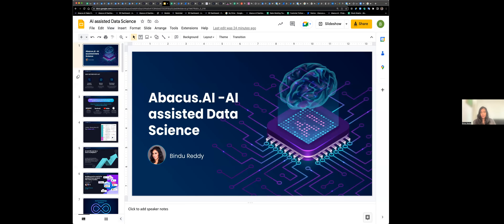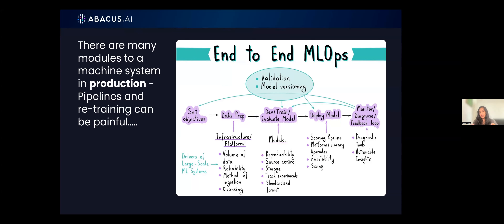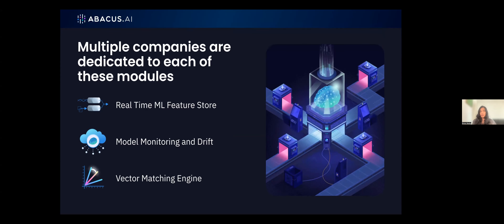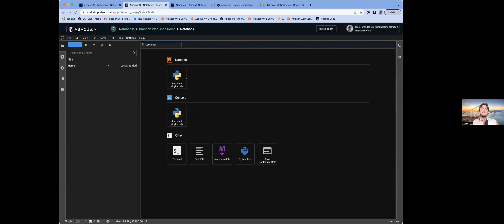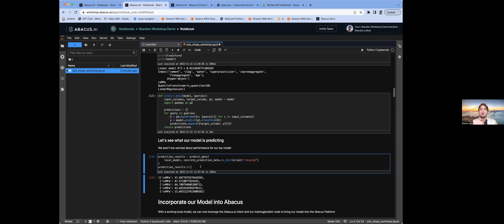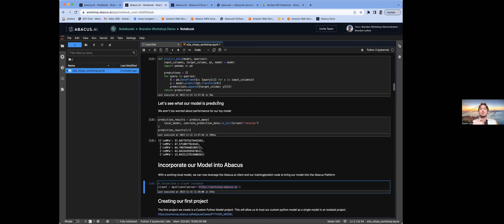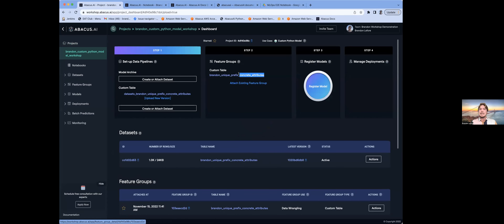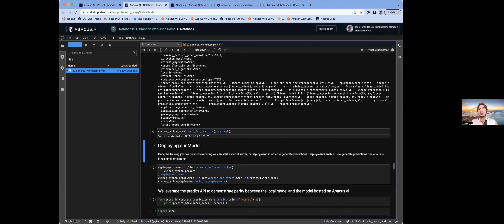Abacus.AI Platform Workshop - From Notebook to Production